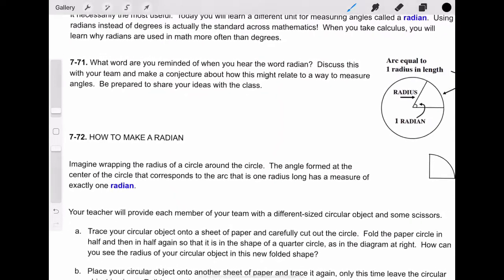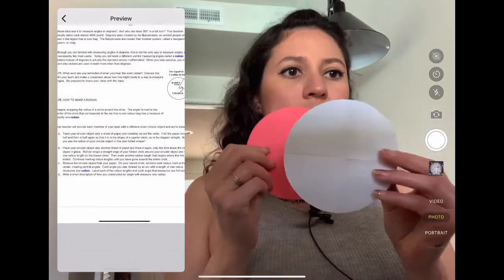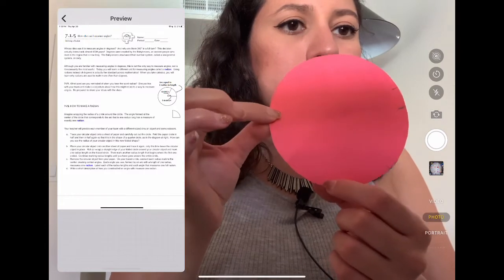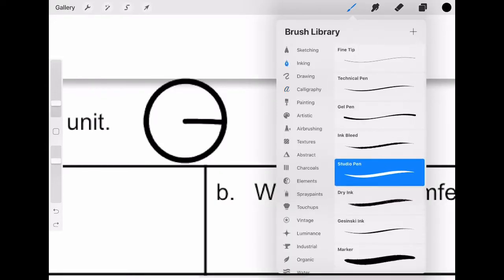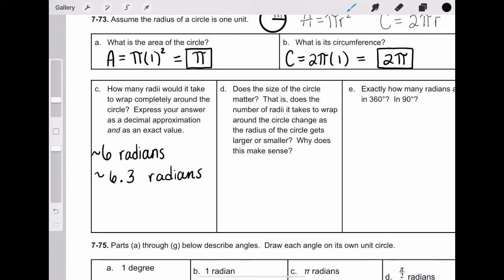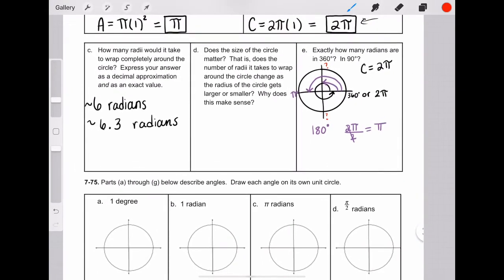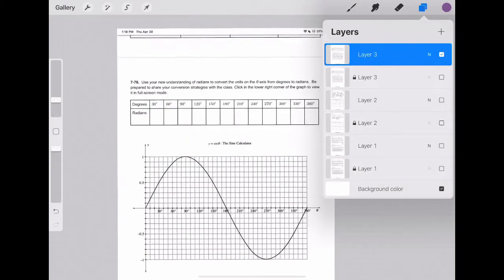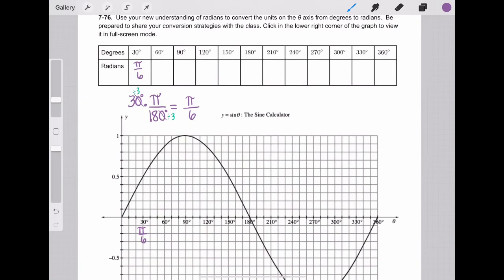7.1.5 Defining a Radian Classwork